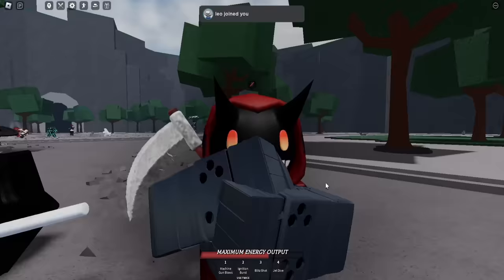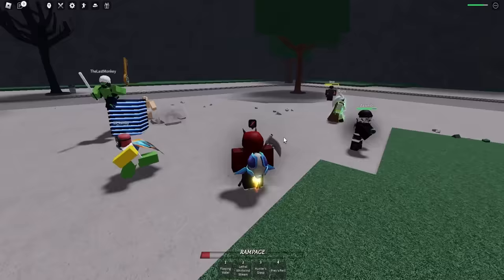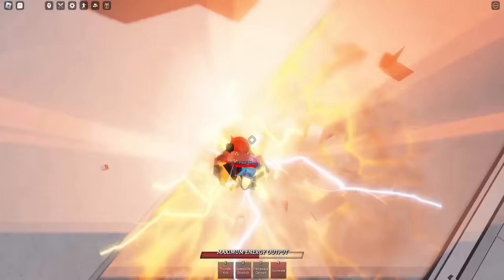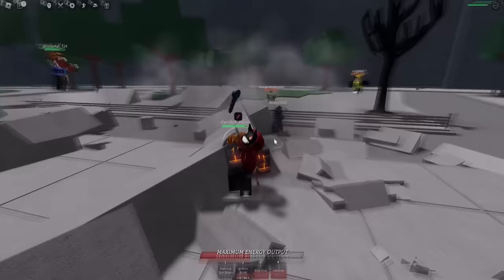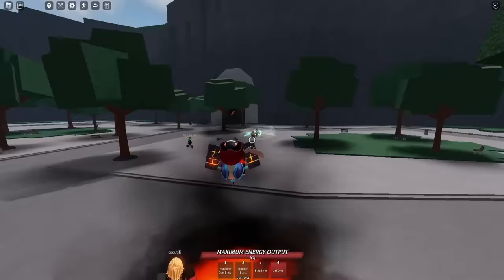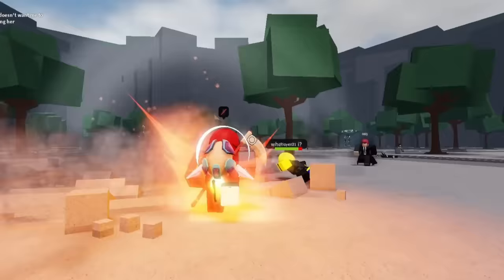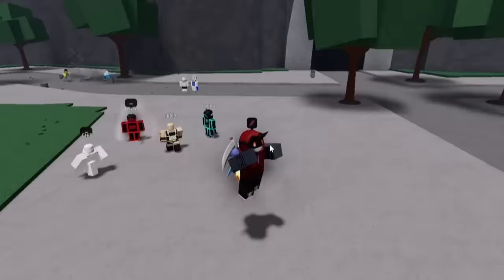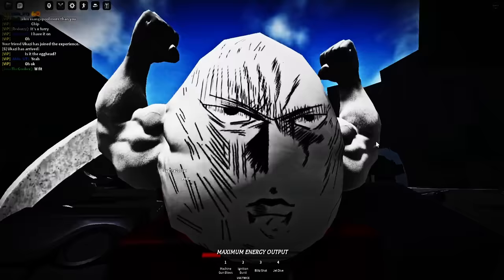I Unlocked THE STRONGEST BATTLEGROUNDS EGG in Roblox EGG HUNT 2024...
Today I unlocked THE STRONGEST EGG from Roblox's EGG HUNT 2024 inside of ROBLOX The Strongest Battlegrounds by Obtaining ALL 10/12 KEYS and OPENING THE VAULT for the FREE EGG ITEM...